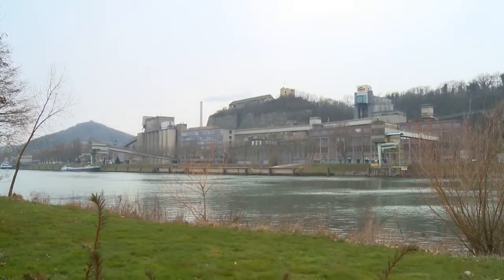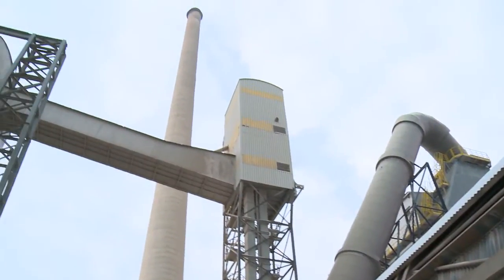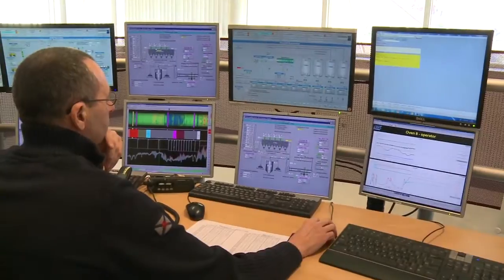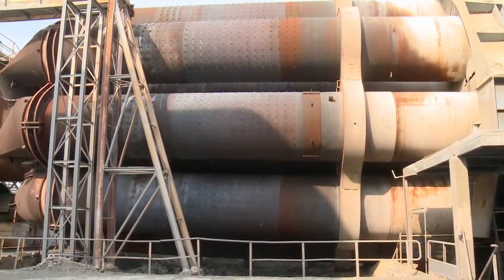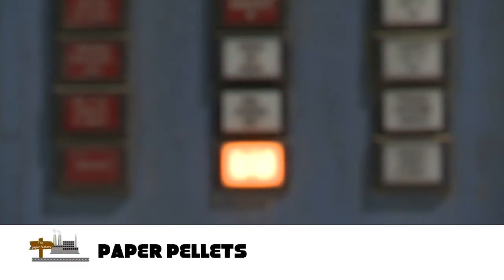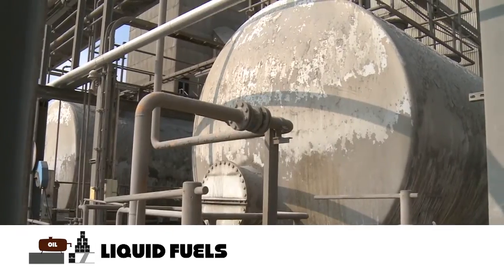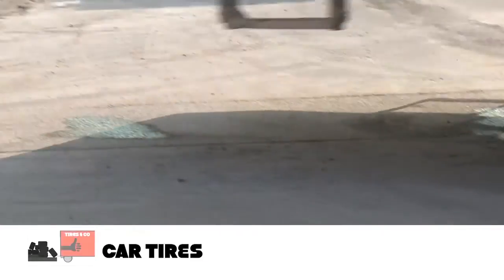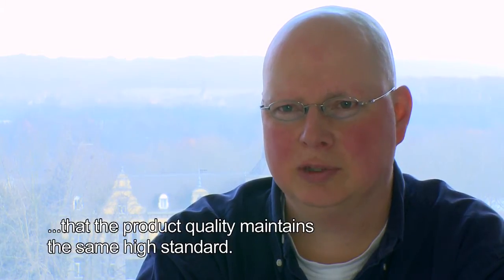Alternative fuels at ENCI Maastricht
Alternative fuels and by products in cement production at ENCI Maastricht